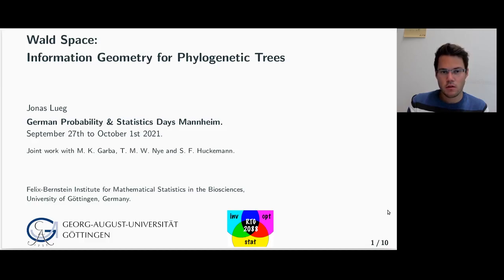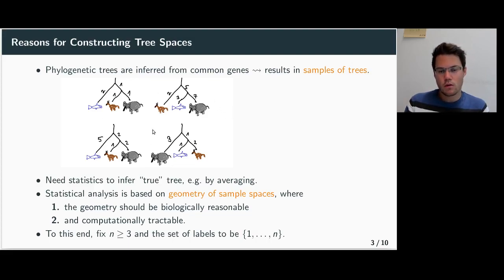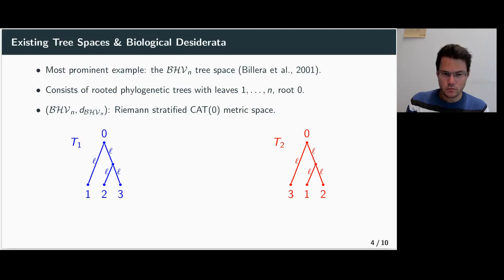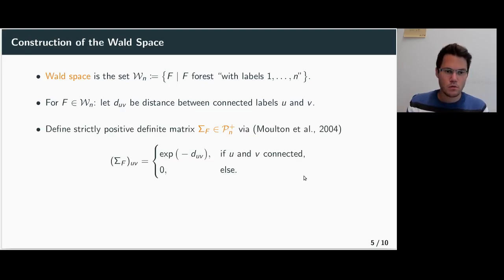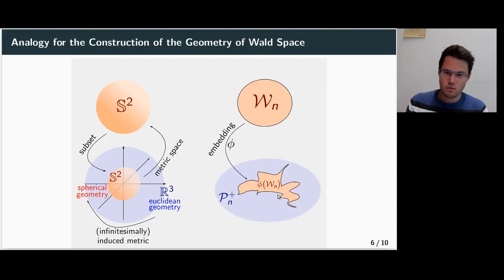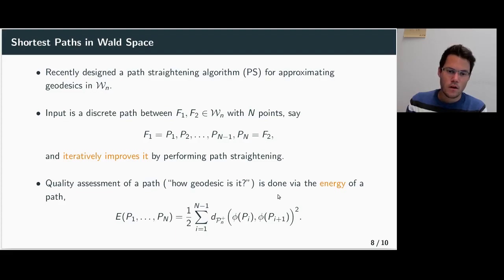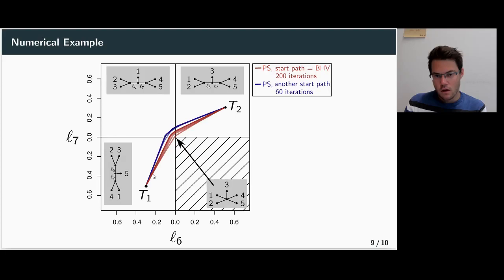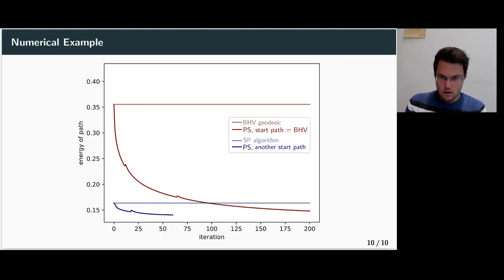Jonas Lueg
Jonas Lueg: Wald Space: Information Geometry for Phylogenetic Trees